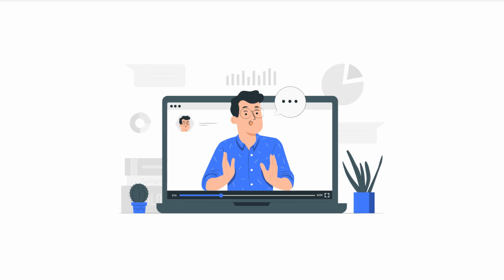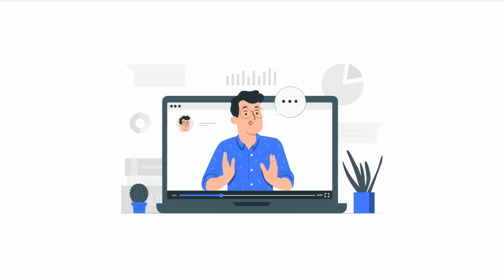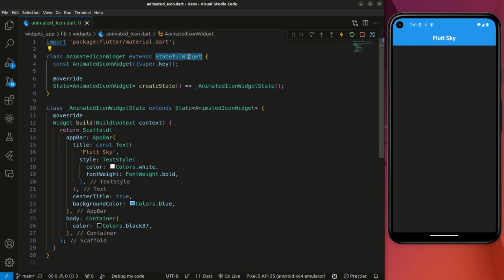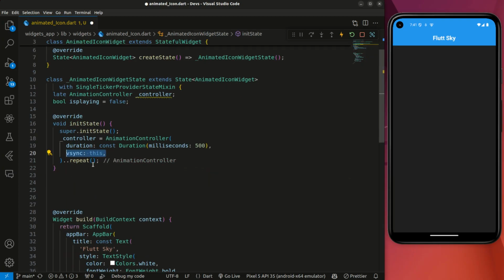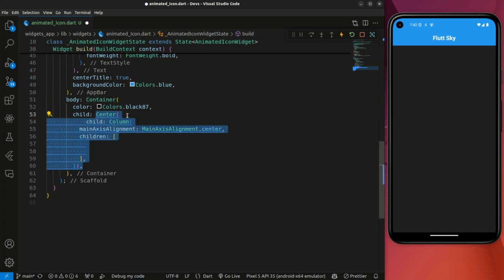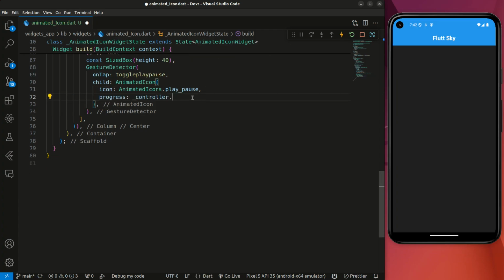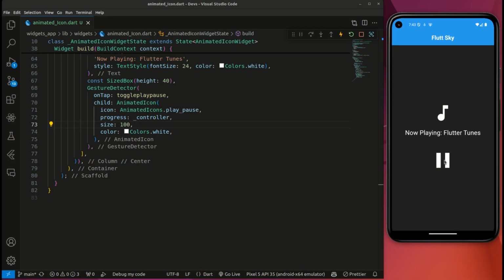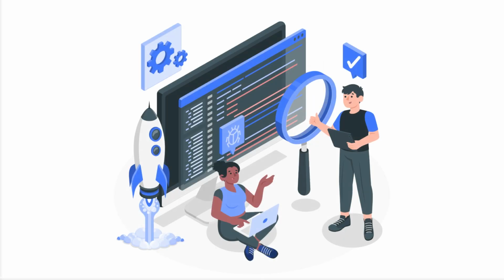Animated Icon | Mastering Flutter's Animated-Icon Widget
Hey Flutter enthusiasts! 🚀
Welcome back to Flutt Sky. In today's tutorial, we're unlocking the magic of Flutter's Animated Icon widget to add smooth and intuitive animations to your apps. Whether you're building a music player, a dynamic menu, or enhancing user interactions, Animated Icon has got you covered.

📚 What You'll Learn:
Understanding Animated Icon: Learn how this powerful widget can elevate your app's UI/UX with minimal code.
Setting Up Animation Controllers: Discover how to control and customize animations seamlessly.
Building a Music Player Interface: Step-by-step guide to creating a sleek and functional play/pause button.
Performance Optimization: Tips on using animations effectively without compromising app performance.
Combining with Other Widgets: Explore how to integrate Animated Icon with widgets like Animated Container and Hero for advanced effects.

🕘 Video Chapters:

0:00 - Introduction and Overview
1:00 - Project Setup and Dependencies
1:13 - Building a Music Player Interface
2:57 - Customizing Animation Duration and Behavior
3:03 - Advanced Combinations with Other Widgets
3:26 - Final Thoughts & Outro

In this video, you'll learn:
StatefulWidget & AnimationController: Set up the foundation for smooth icon transitions.
AnimatedIcon Integration: Implement a play/pause button in a music player interface.
UI Customization: Enhance your app's look and feel with intuitive animations.
Advanced Combinations: Explore how to pair AnimatedIcon with other widgets for stunning effects.
Why AnimatedIcon? AnimatedIcon is a powerful yet simple tool that can breathe life into your UI, creating more intuitive, responsive interfaces. It's perfect for toggle buttons, expandable menus, and other interactive elements. Plus, it’s optimized for efficiency, making it a great choice for high-performance apps.

Have questions or suggestions? Drop them in the comments below—we love hearing from you!

Become a part of our growing Flutter community where we share knowledge, resources, and support each other in building amazing apps.